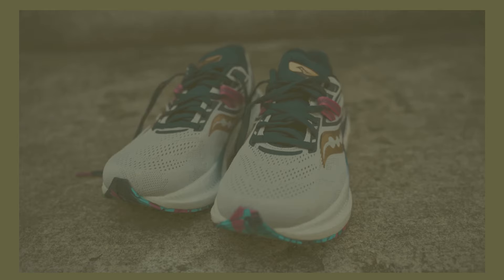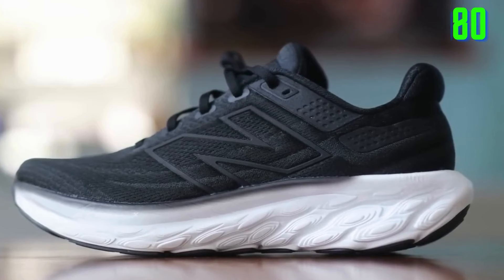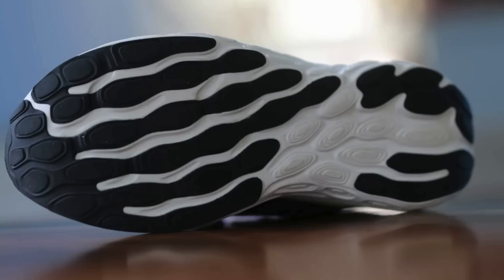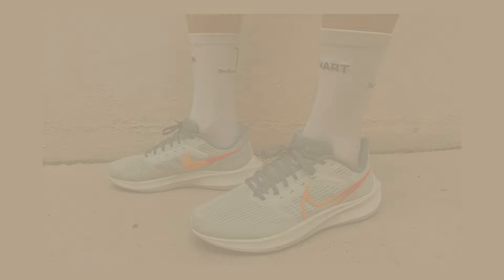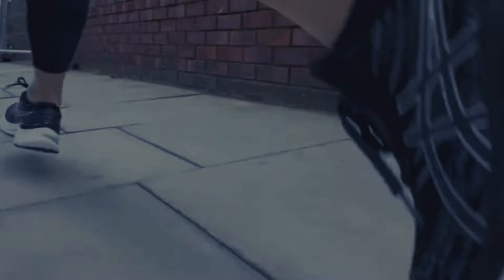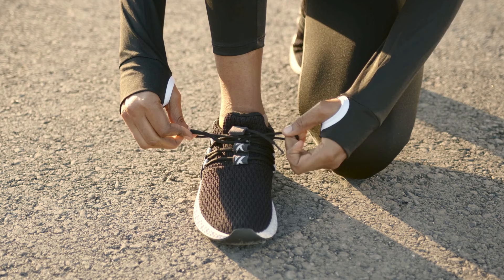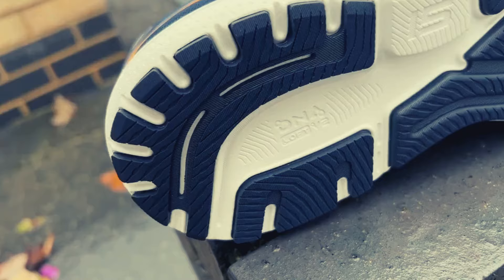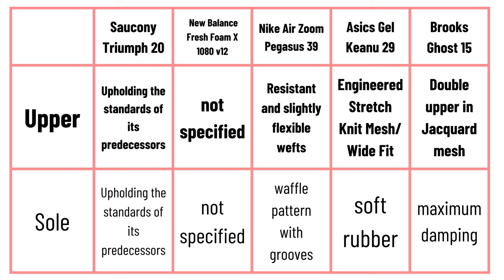Top 5: Best Running Shoes to Buy in 2024 - Detailed and Comparative Analysis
🔻LINK TO THE PRODUCTS MENTIONED IN THE VIDEO:
[Lowest prices / 100% safe]

USA
⭐Saucony Triumph 20
⭐New Balance Fresh Foam X 1080 v12
⭐Nike Air Zoom Pegasus 39
⭐ Asics Gel Keanu 29
⭐Brooks Ghost 15

RUNNING ACCESSORIES

CA
⭐Saucony Triumph 20
⭐Brooks Ghost 15

RUNNING ACCESSORIES

UK
⭐Saucony Triumph 20
⭐Brooks Ghost 15

RUNNING ACCESSORIES

✴️Try Prime video
✅Try it free Amazon Music Prime
✴️see Amazon outlet
✅Try KINDLE Unlimited
✴️Try Fire TV
✅See the best selling products of the moment

🕒In this Video:
00:00 Start
00:05 5 best running shoes
00:10 Running shoes cost benefit
00:15 Tennis helps prevent injury
00:20 Best sneakers to buy
00:25 Where to buy running shoes
00:35 Sneakers Saucony Triumph 20
00:40 Best long distance running shoes
00:45 As is the midsole of the Saucony Triumph 20 sneakers
00:50 As is the cushioning of the Saucony Triumph 20 sneakers
01:35 Sneakers New Balance Fresh Foam X 1080 v12
01:40 Most comfortable running shoes on the market
01:45 Tennis shoes for long exercises
01:50 Biggest advantage of Fresh Foam X
02:00 As is the midsole of Fresh Foam X sneakers Nike Air Zoom Pegasus 39
02:50 Best versatile running shoes
02:55 Nike Air Zoom Pegasus 39 midsole technology
03:00 Air Zoom Pegasus 39 features Nike React technology
03:05 As is the sole of the Nike Air Zoom Pegasus 39
03:20 Of which material is made the Nike Air Zoom Pegasus 39
03:55 Asics Gel Keanu 29
04:00 Running shoes with better stability
04:05 Flight Foam Blaster Plus technology in midsole
04:15 Sneakers offering full surface contact
04:48 Boost technology
05:20 The Ghost 15
05:25 Best running shoes overall
05:40 Foam used in Ghost 15
05:55 Brooks Ghost 15 has ample indoor space
06:10 Improvements to Brooks Ghost 15
06:35 How tall is Brooks Ghost 15
06:50 Comparison worksheet between the sneakers
06:55 Comparison of running shoes
07:00 Comparison between the best running shoes

. Questions? Leave here in the comments!.

products and comparisons,product comparisons,best running shoes 2024,running shoes 2024,best running shoes,which the best running shoes of 2024,best track running shoes 2024,best running shoes for sprinters,Saucony Triumph 20,New Balance Fresh Foam X 1080 v12,Nike Air Zoom Pegasus 39,Asics Gel Keanu 29,Brooks Ghost 15,which are the best running shoes,best running shoes for wide feet,best running shoes 5k,running shoes for men,tennis Amazon,nikerunningshoes2024